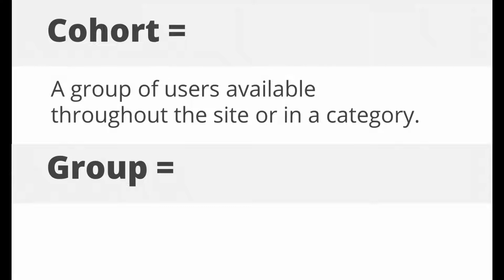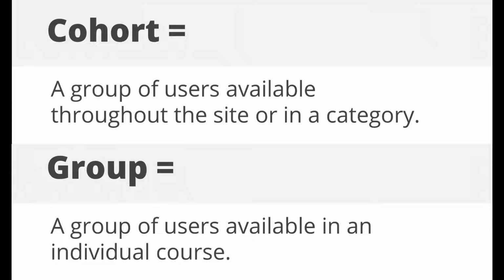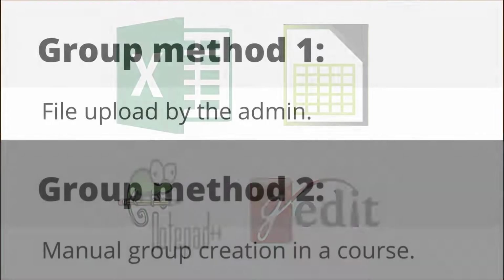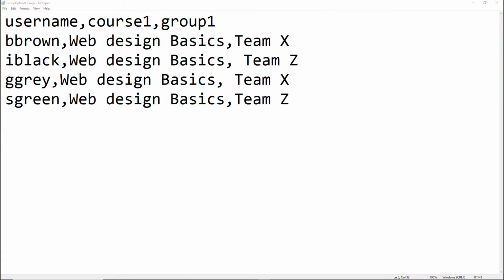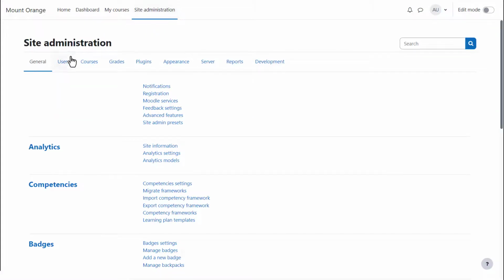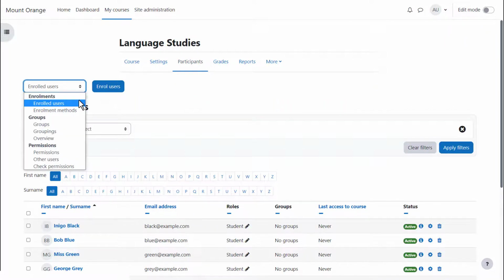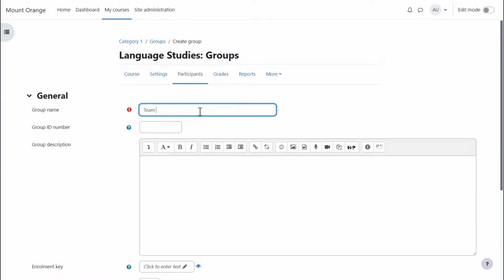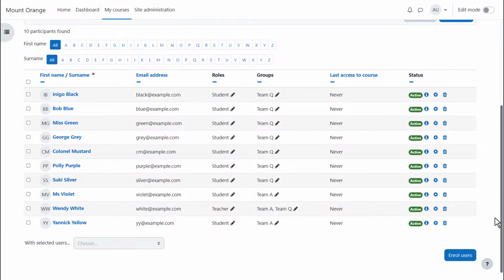How can I add groups to my (Moodle) courses? (4.0/4.1)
This video relates to Moodle LMS versions 4.0 and 4.2. For the latest video, see the playlist Moodle Admin Basics